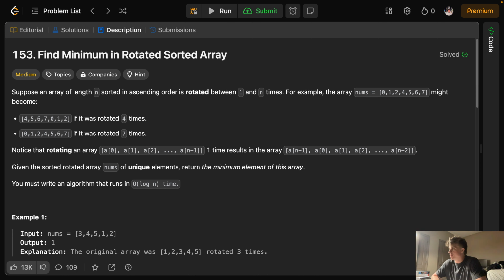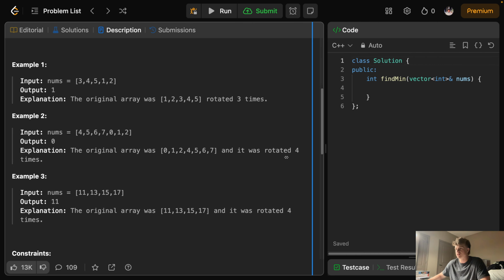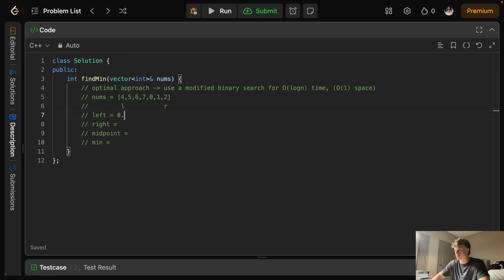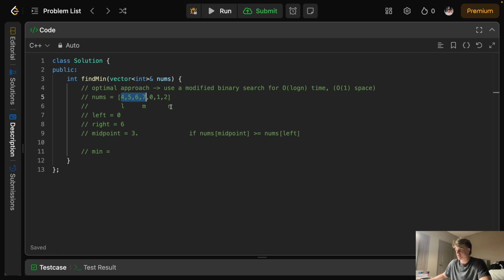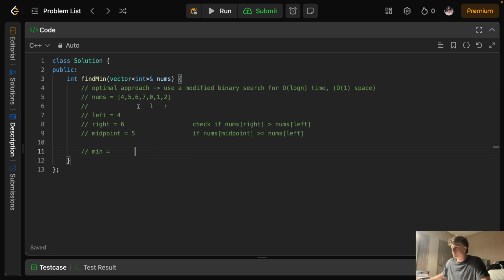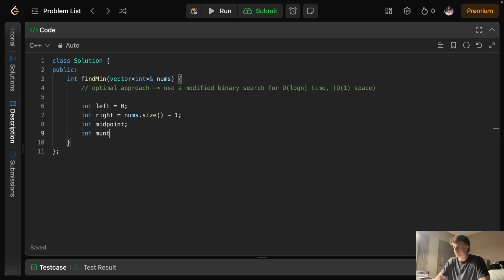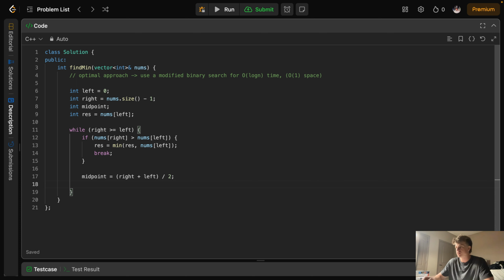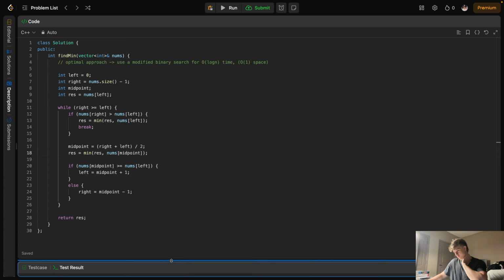LeetCode - Find Minimum In Rotated Sorted Array - C++ Coding Interview